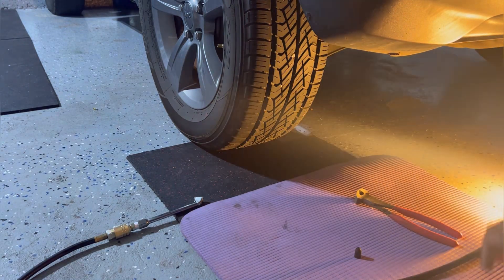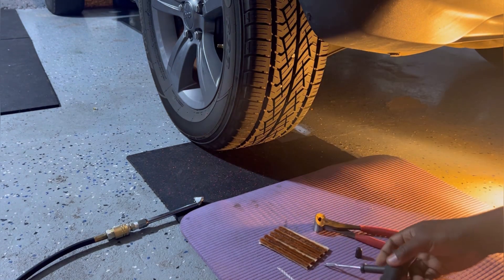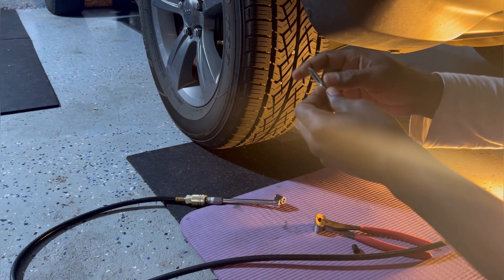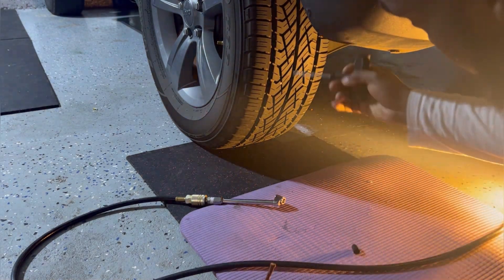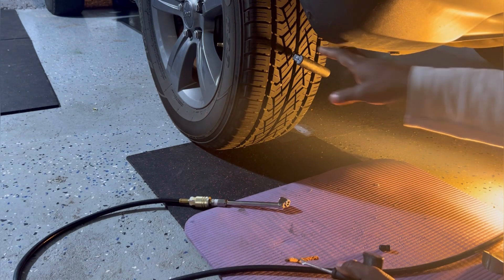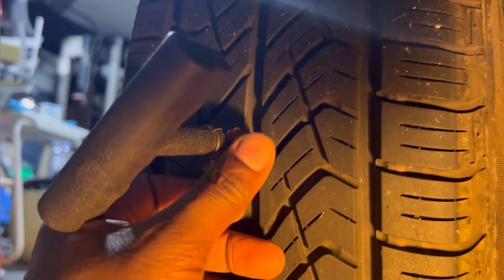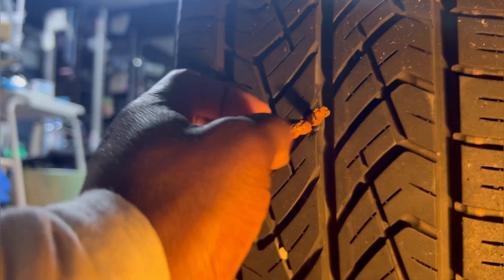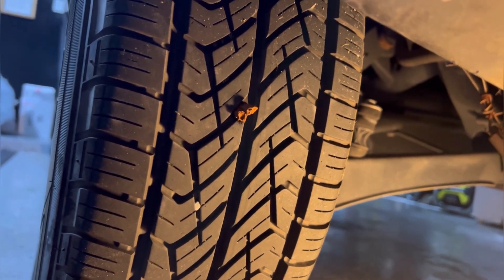Easily find and fix a nail in a tire, no jack needed